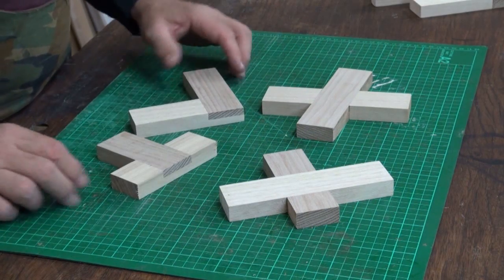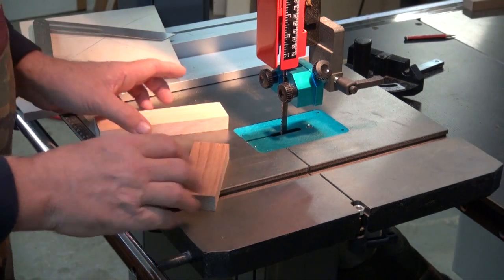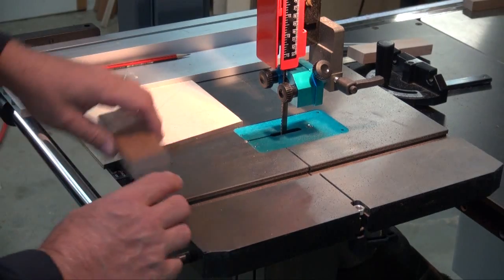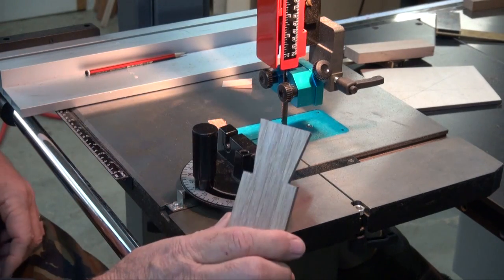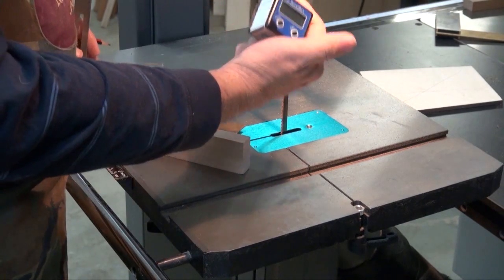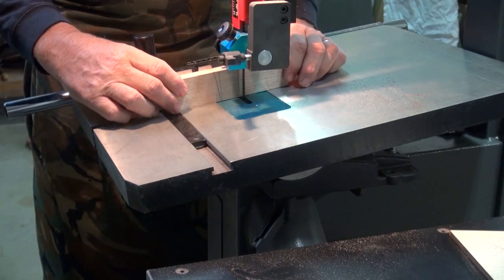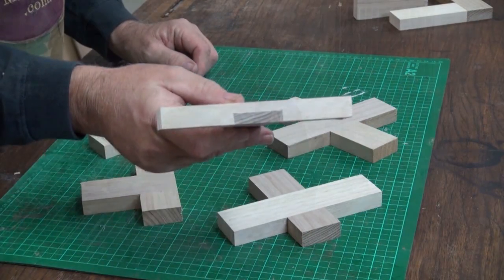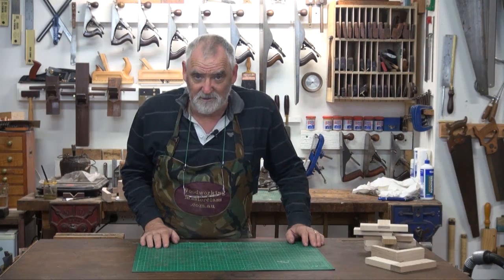Bandsaw Joints (4 of 9) Dovetail Lap Joint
This is a series that has been requested many times so here it is. I have filmed 14 different joints that can be done on a Bandsaw. They range from the very basic to quite complex. The series has been broken it into 9 parts for ease of people that are searching for a specific joint. The entire video will soon be available from our Vimeo channel for Rent or Purchased download. Hope you get something from it. Cheers Steve